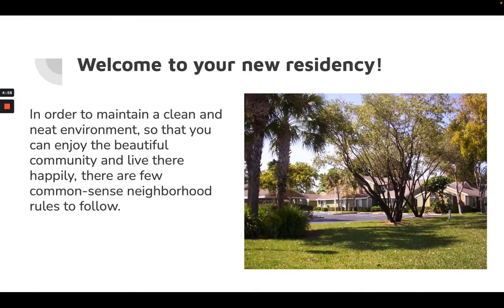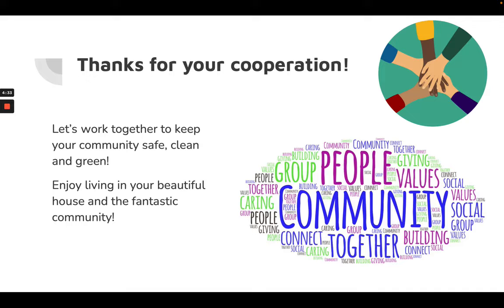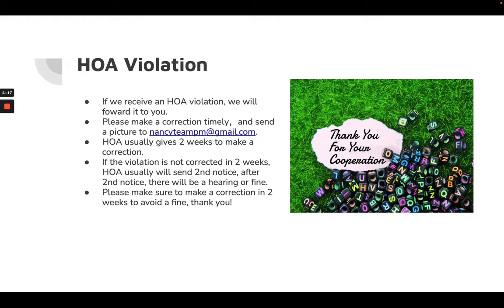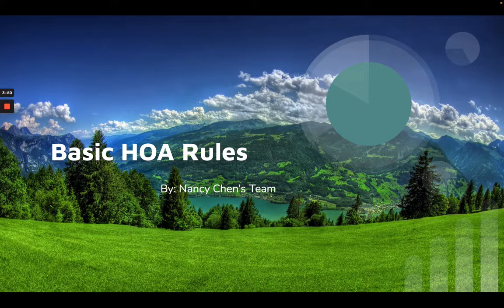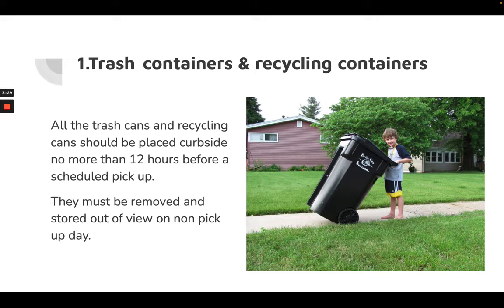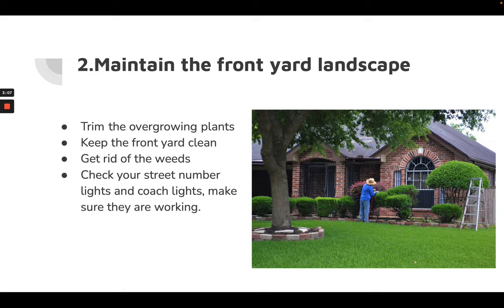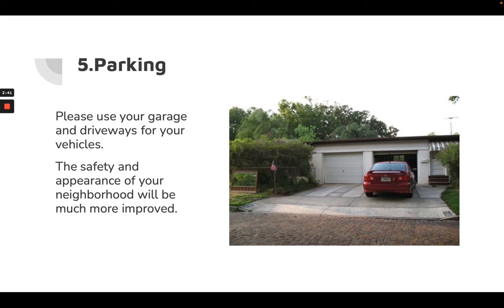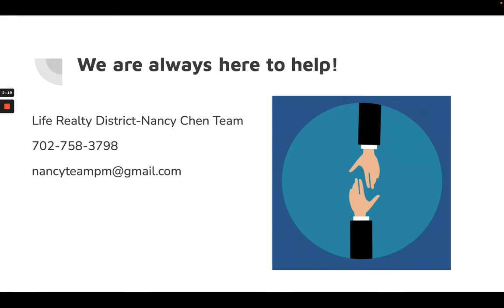How to cooperate on HOA violation--Nancy Chen PM team（Nancy Chen Real Estate 拉斯维加斯房地产）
Dear Residents,
Let us work together to avoid the HOA violation and fix violation timely if any.
Please watch this video, thanks!